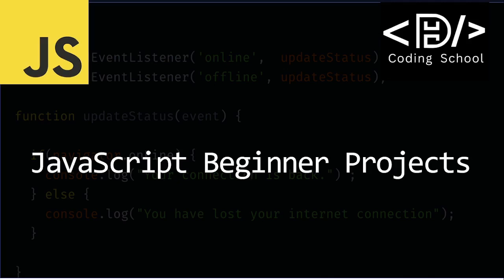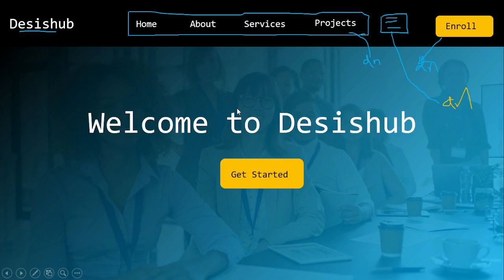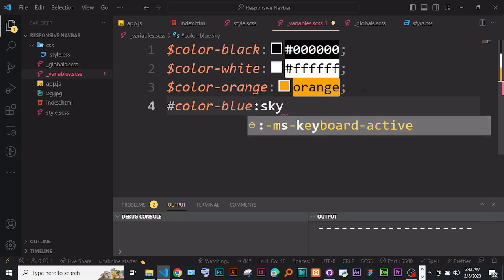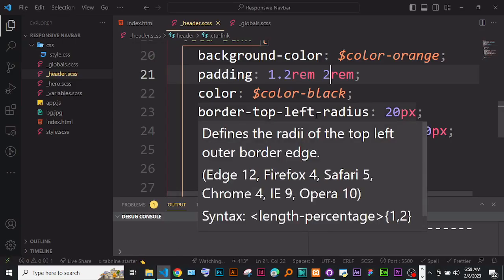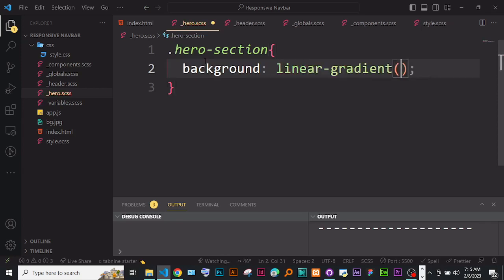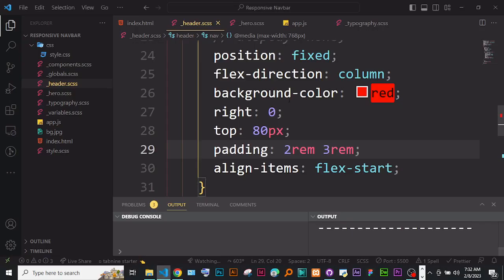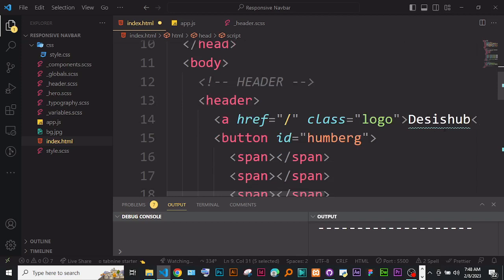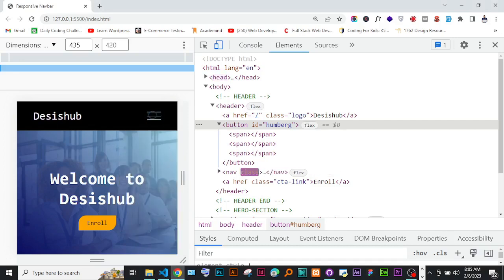Build a Responsive Navbar from Scratch using Javascript & Sass. #001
In this video, we'll be starting our Javascript beginner projects series by building a responsive Navbar from scratch. We'll be using Pure Javascript and Sass to make the Navbar dynamic and beautiful. We'll start by setting up Sass and creating styles with it. You'll learn how to use partial files to create global styles and headers styles. We'll also add a beautiful hero section with a gradient. You'll then learn how to select elements in Javascript, apply event listeners, and manipulate CSS classes. This video will give you a comprehensive understanding of how Javascript and Sass work together to create dynamic web designs. Get ready to take your web development skills to the next level with this beginner-friendly project. Let's get started!